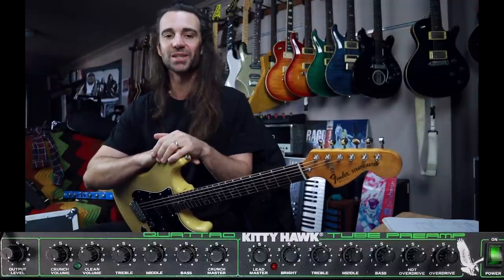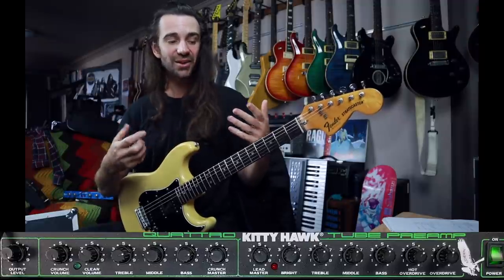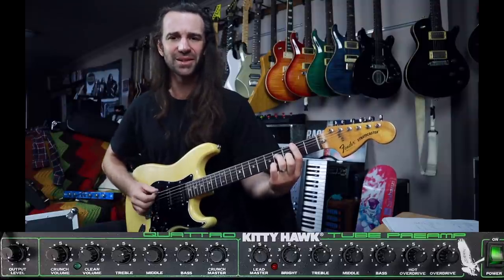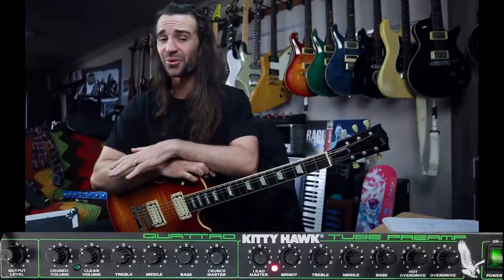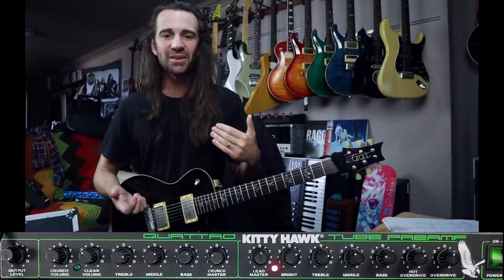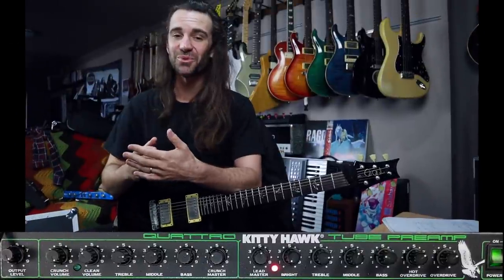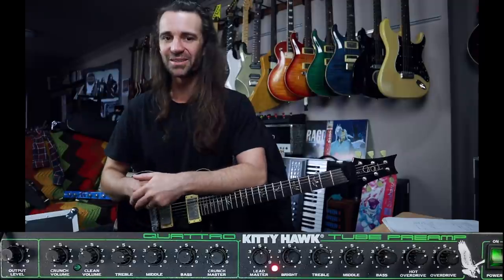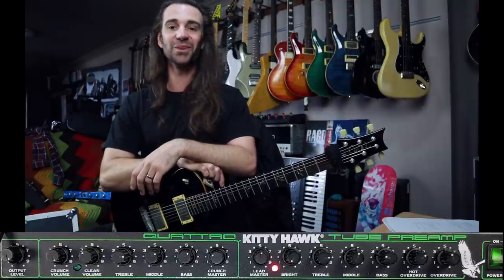I've Searched For this Preamp For Years! Kitty Hawk QUATTRO